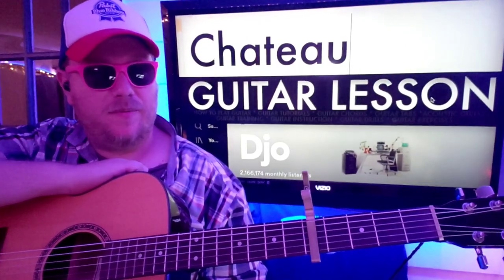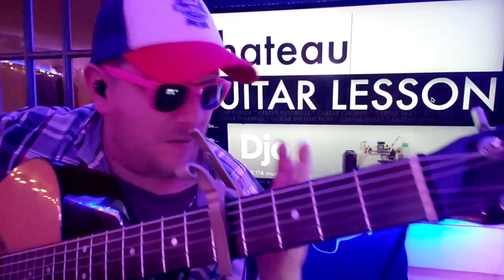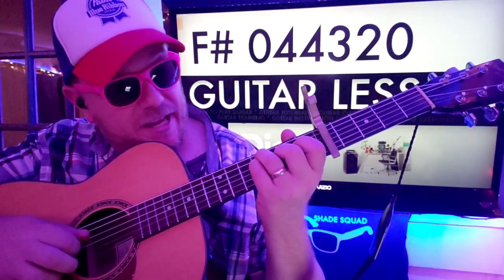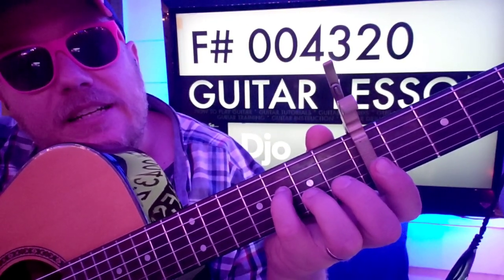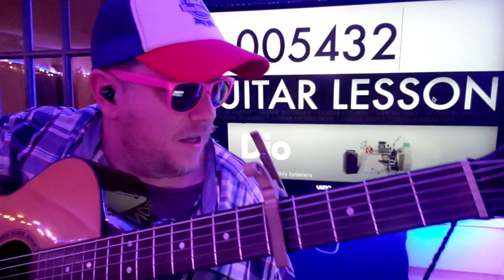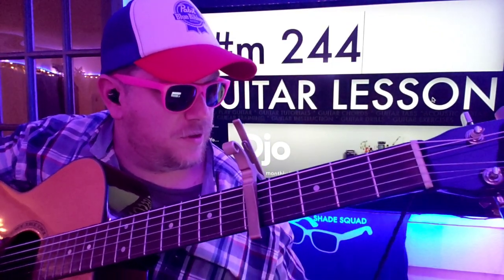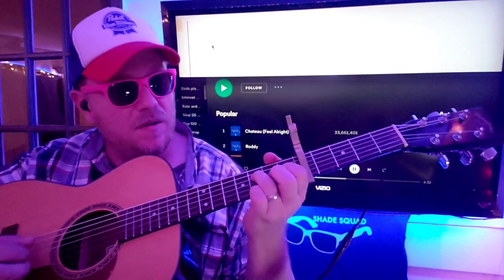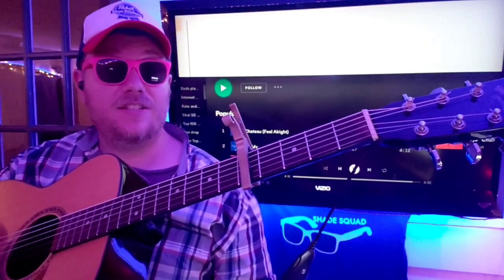How To Play Chateau (feel alright) - Djo Guitar Tutorial (Beginner Lesson!)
CAPO 5
D 000232
F# 004320
G 005432
Gm 335333
G 355433
F#m 244222
E 022100
Bm 224432
dmaj9 000222
D9 000212
F 133211
G 320003